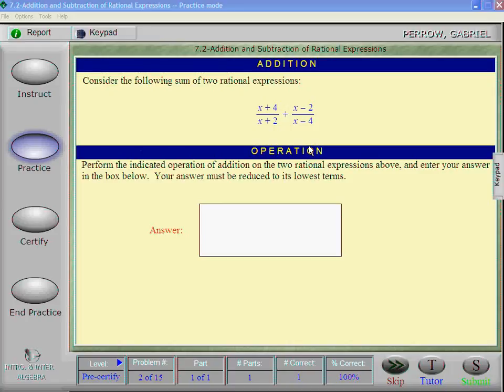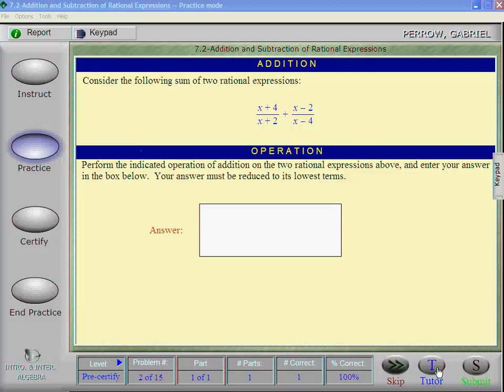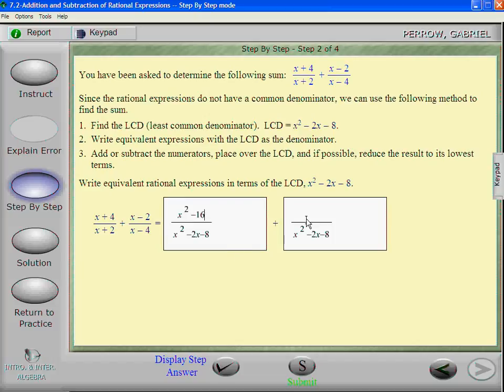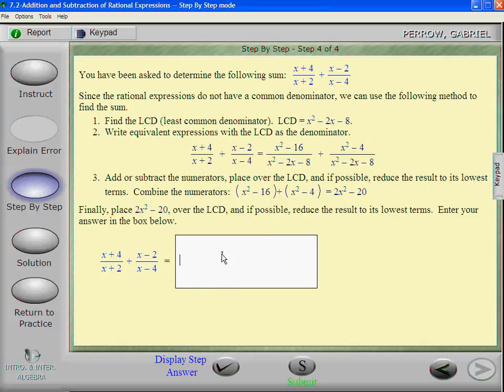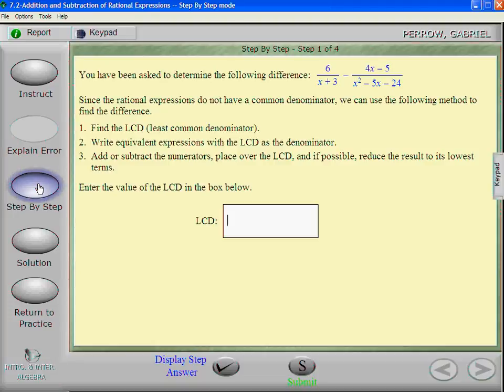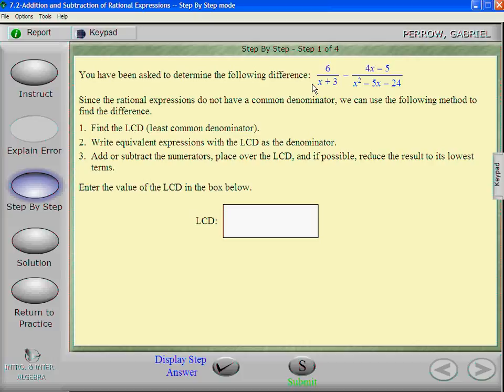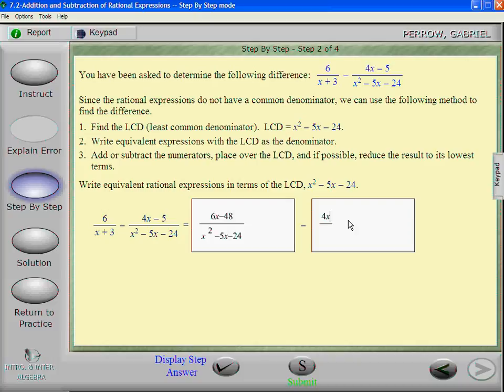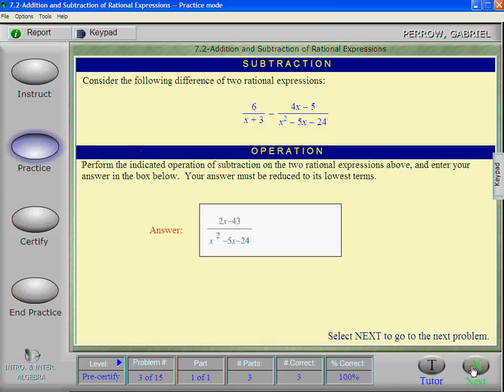section 7 2 vid1